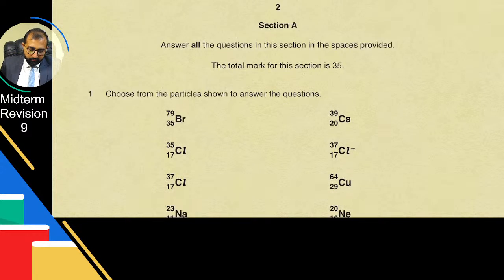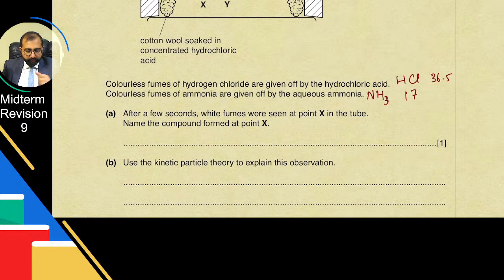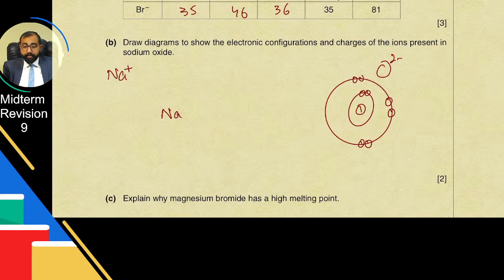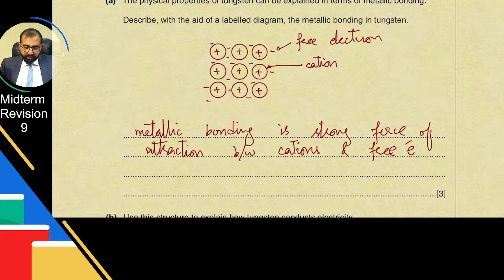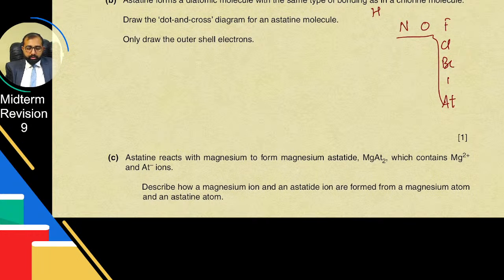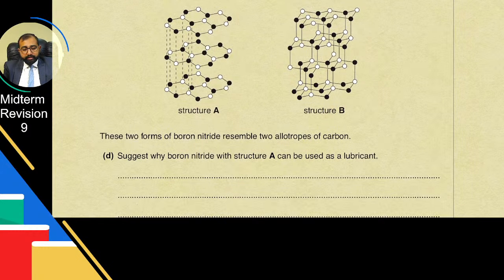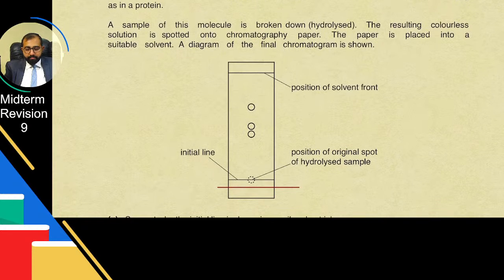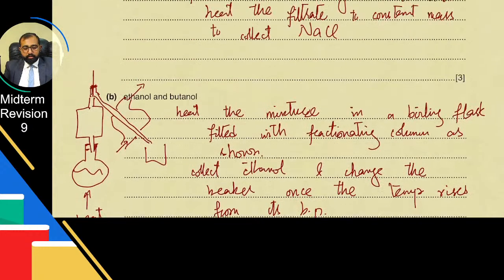Grade 9 Term 1 Revision | O level & IGCSE | Chemistry | Ahmed Bokhari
for revision resources for O level and IGCSE Chemistry